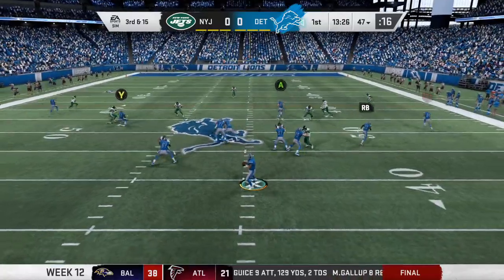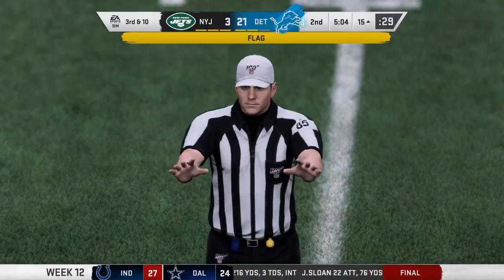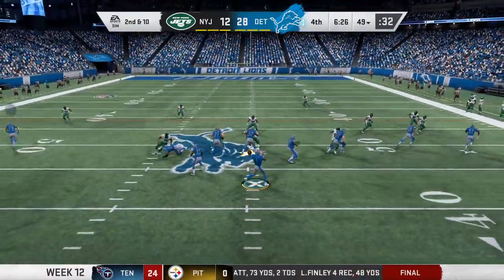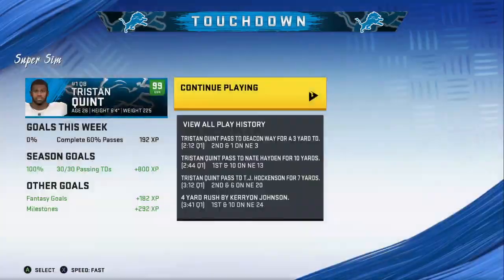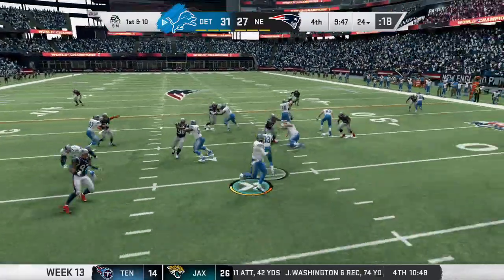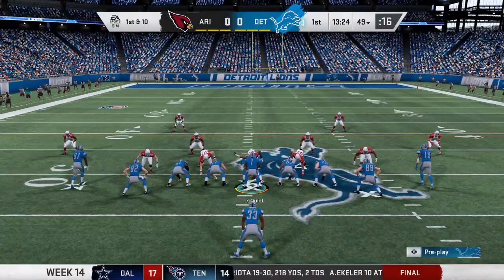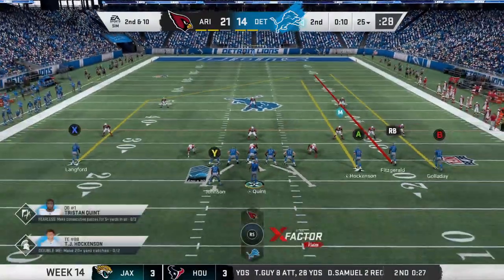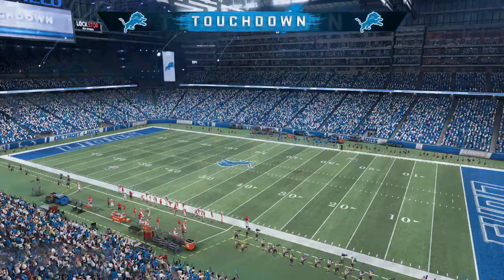Struggling To Win (Madden NFL 20)